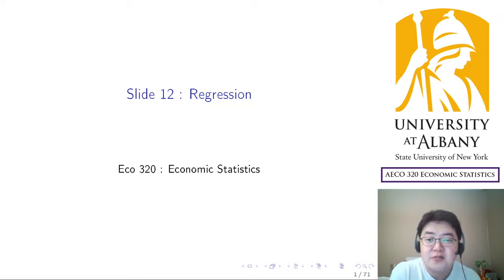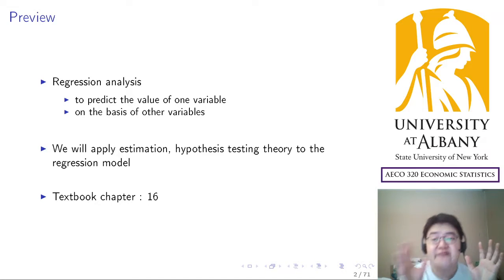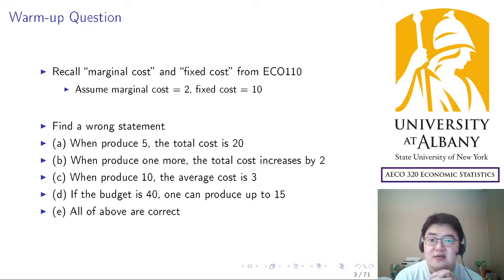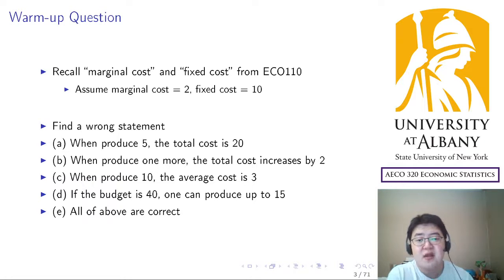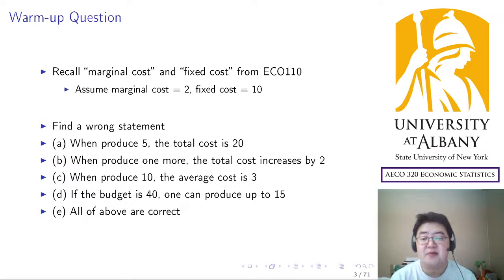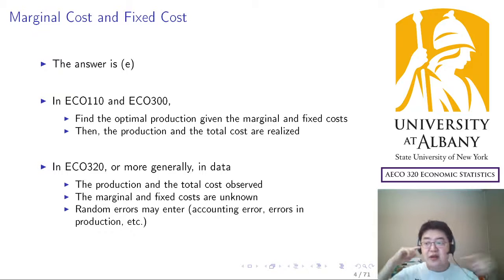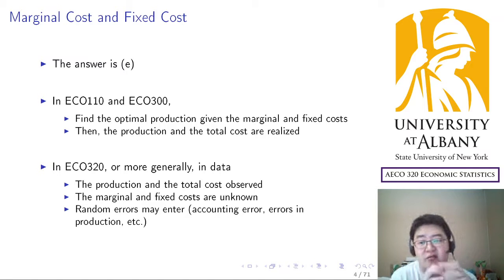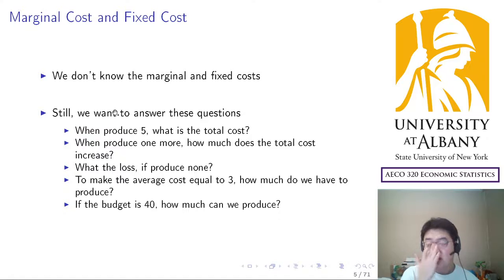Ch.12 Regression (1- 1)